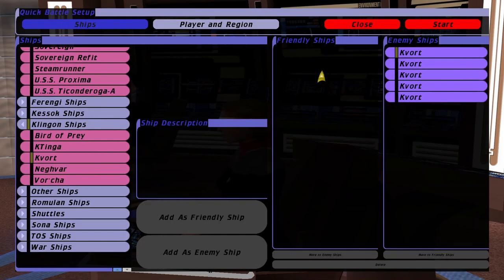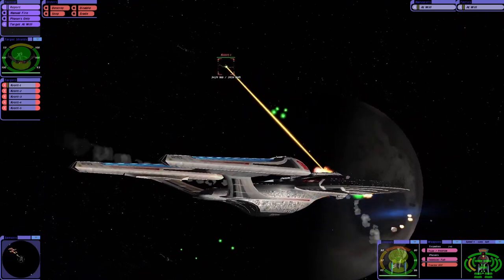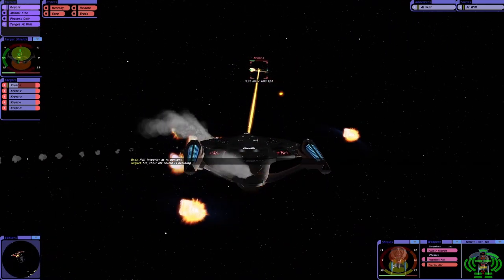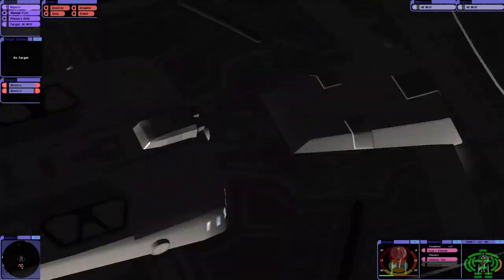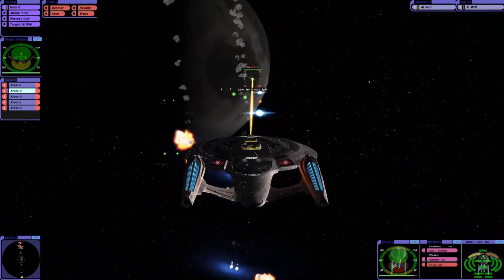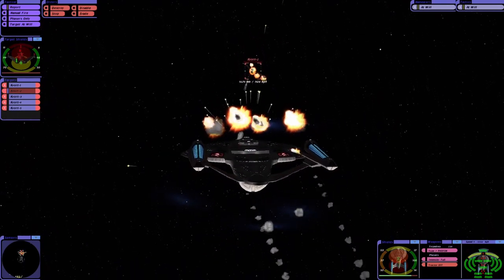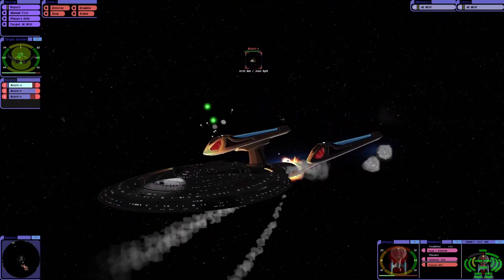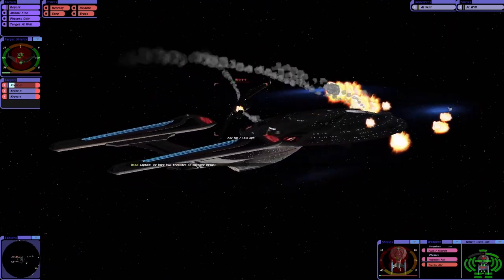USS Enterprise E VS 5 Klingon K'vorts | Star Trek Ship Battle | Bridge Commander